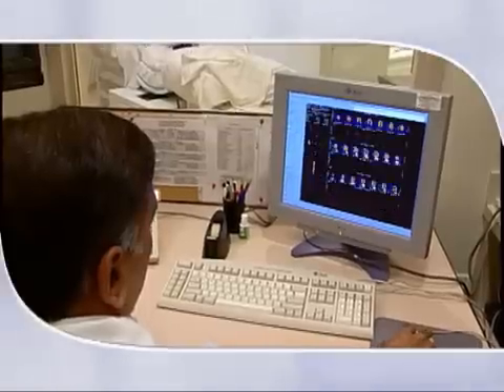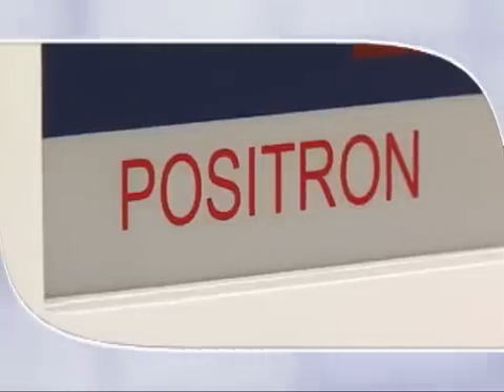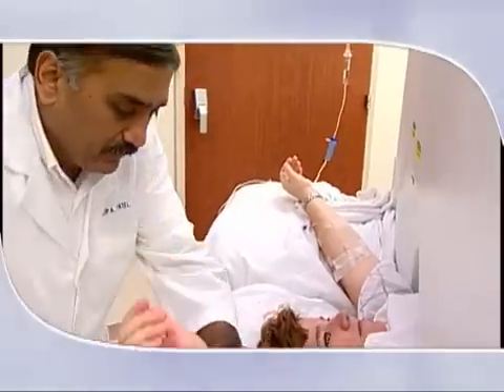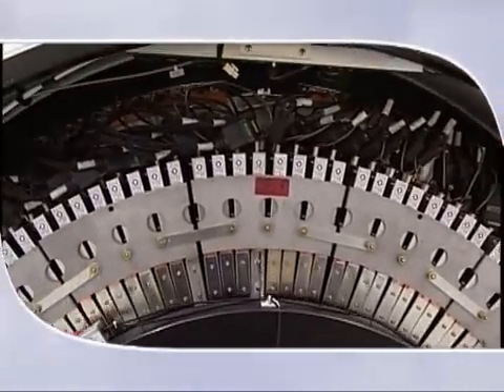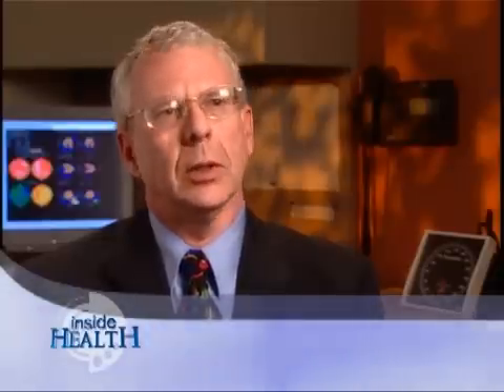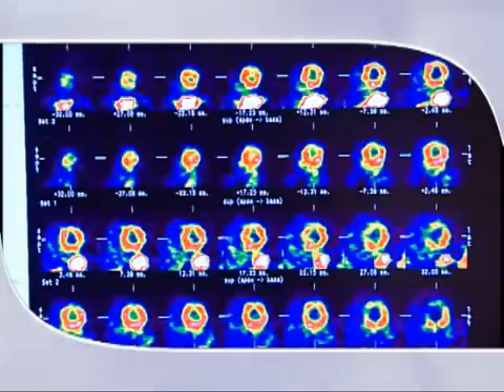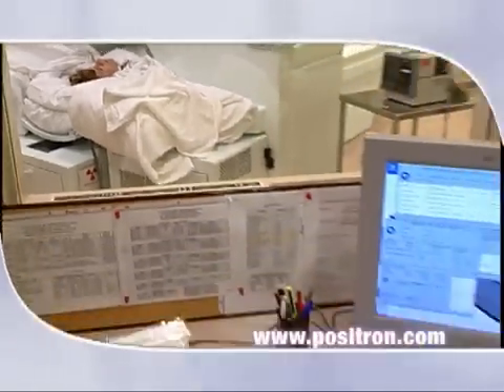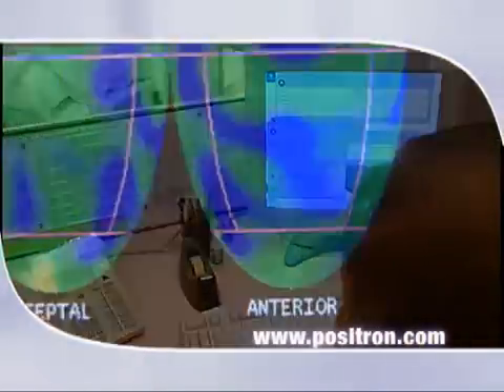POSITRON PET CT SCANNER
Positron y Mayerick S.A. de C.V. traen a México la mas avanzada gama de PET SCANNERS, GAMMA CAMARAS para con capacidades formidables para la detección de Cancer en Cardiologia, Oncologia y Neurologia. Un PET con toda la invocación de la tecnologia medica a un precio muy competitivo. Permitanos concretar una cita y visitarlo. 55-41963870 Web